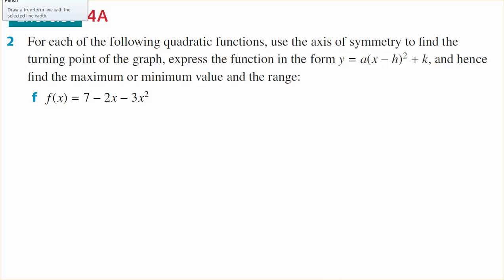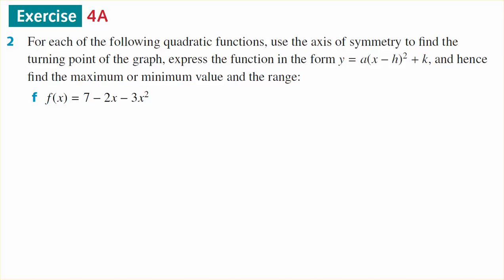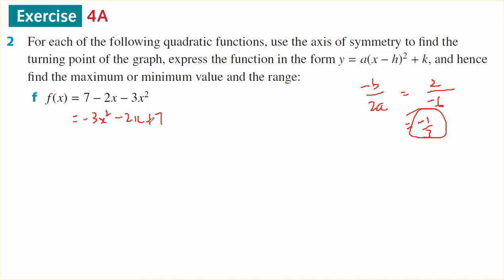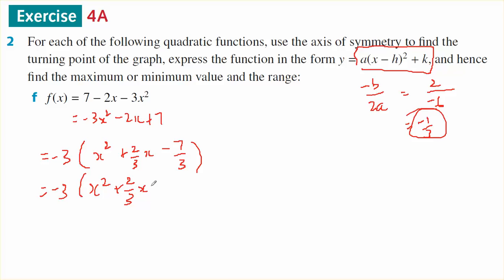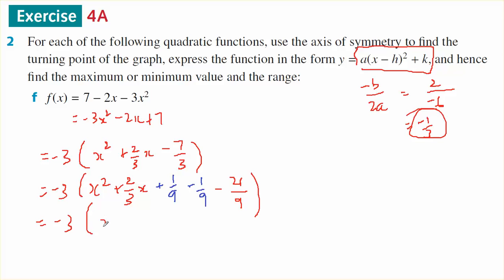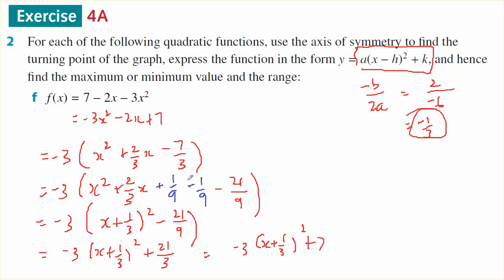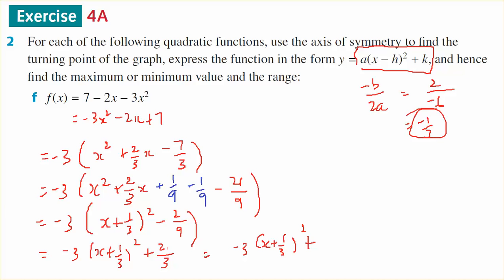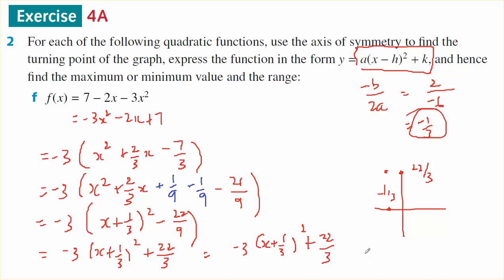mm34 4A 2f tricky CTS